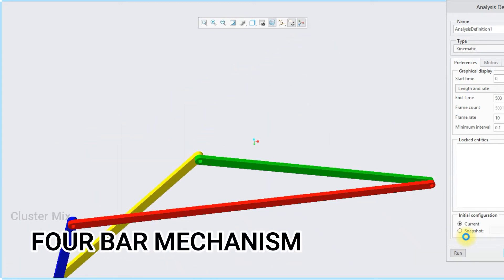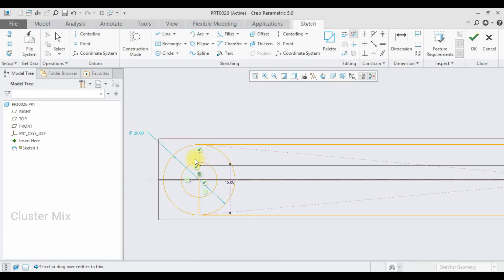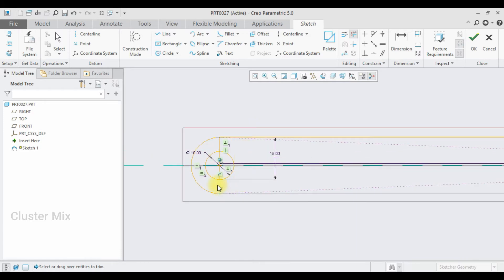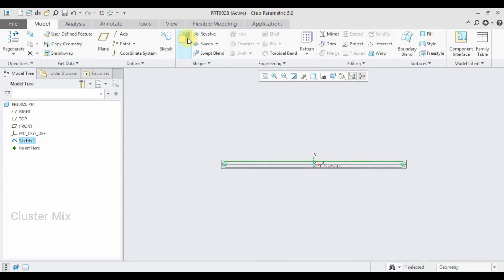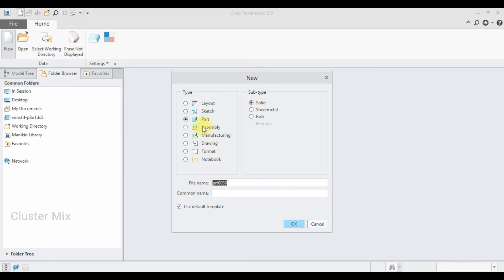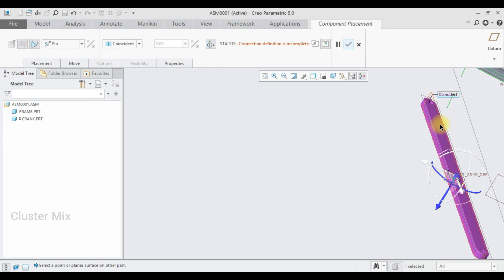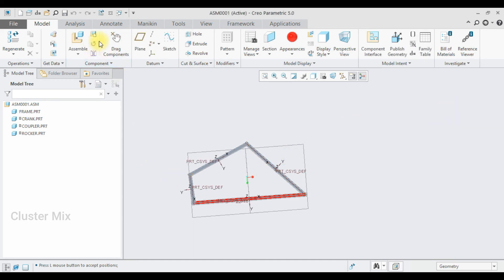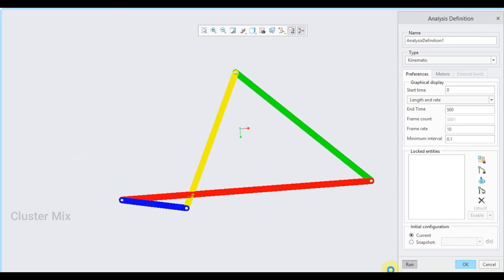FOUR BAR MECHANISM IN CREO || CREO MECHANISM TUTORIALS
This video describes how to draw the four bar mechanism in creo.the four bar mechanism consits of four links,one fixed link called frame and one rotating link called crank and two links calle coupler and rocker.